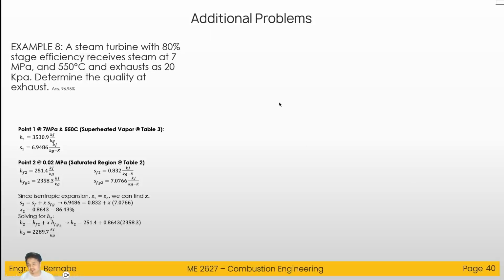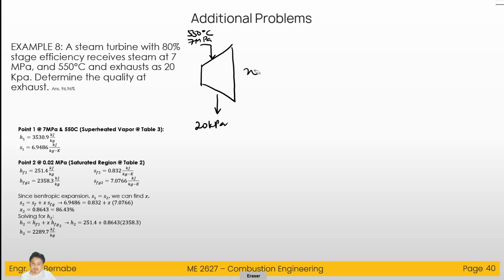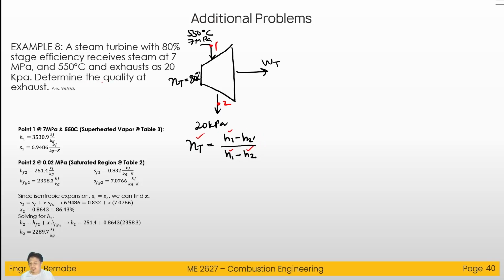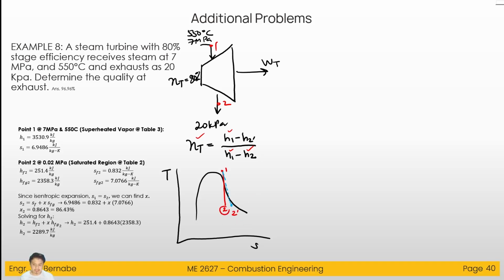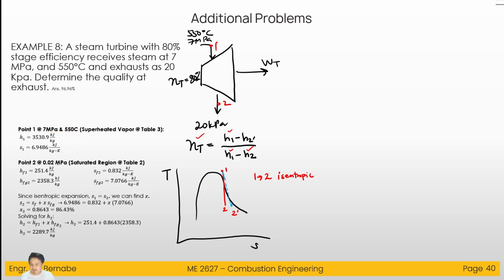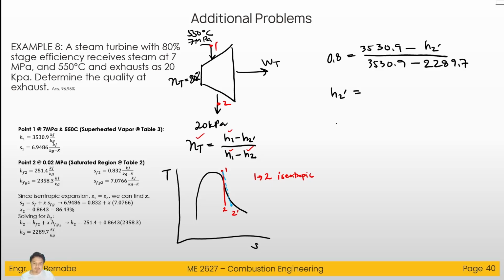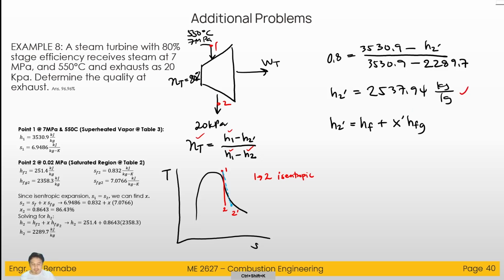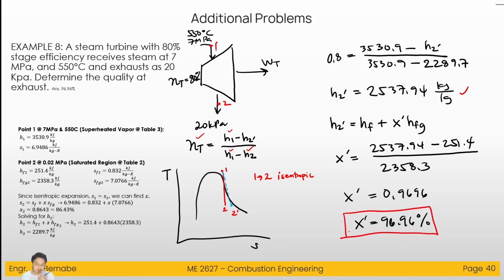ME 2627 - Topic 4: Additional Problem 8